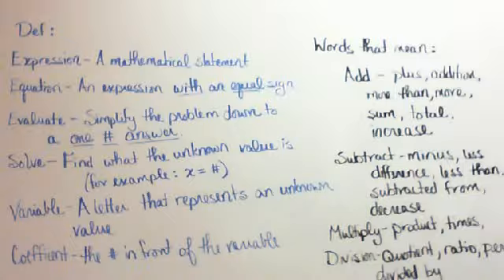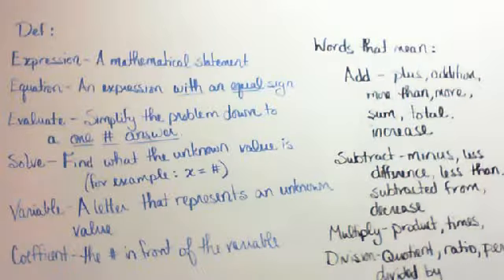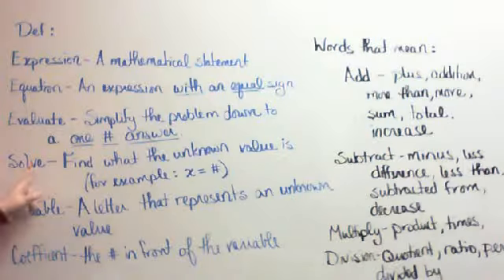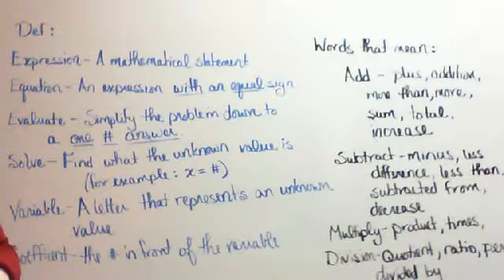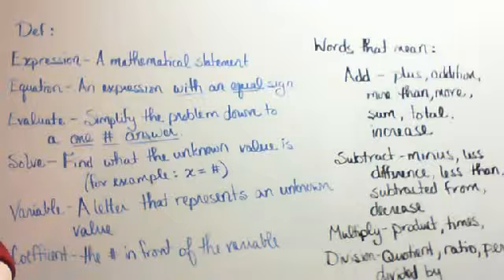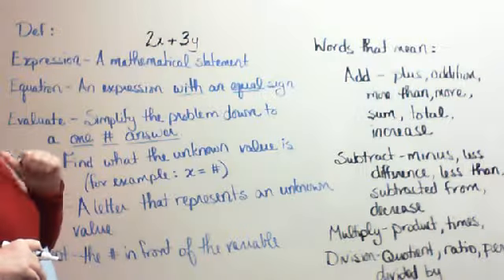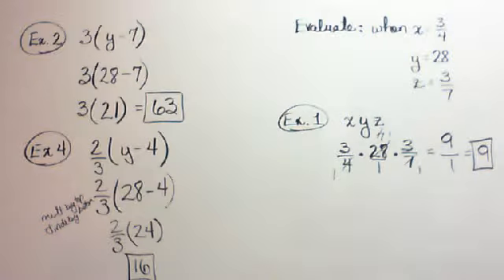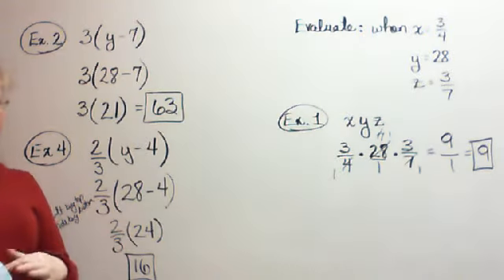A1 Section 1.1